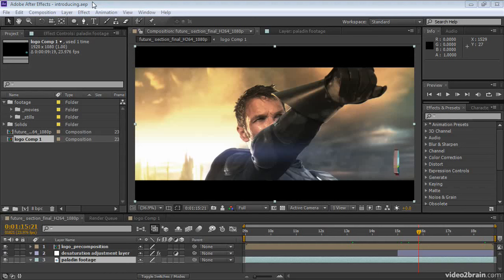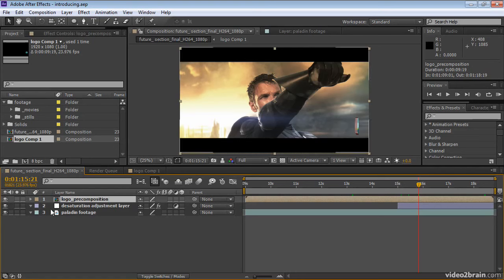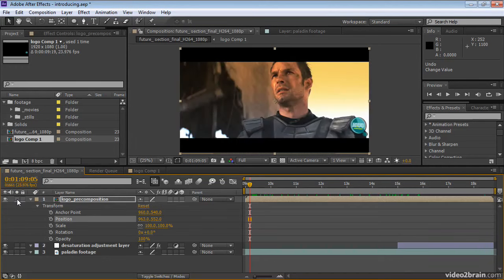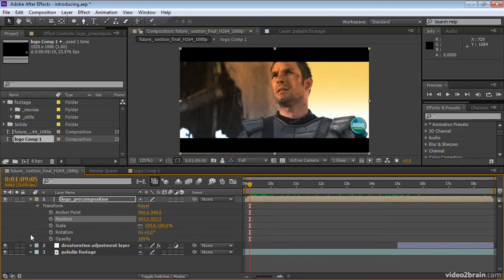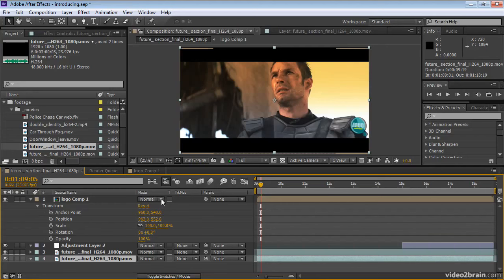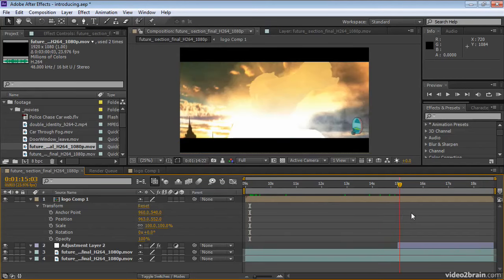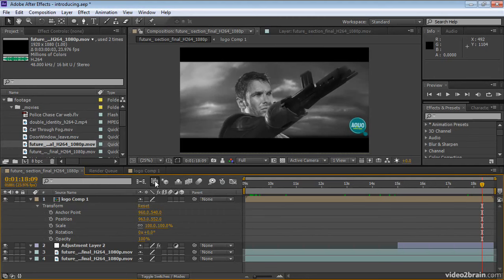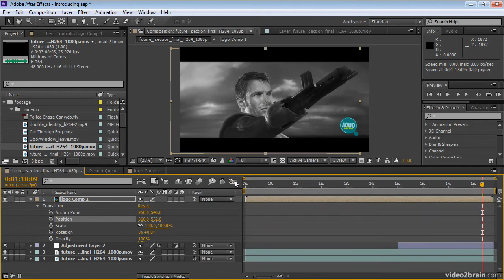After Effects CC Tutorial | 02 Interface Tour (3/8)